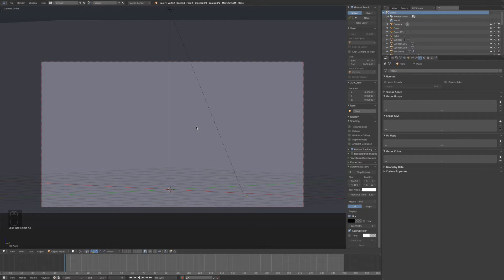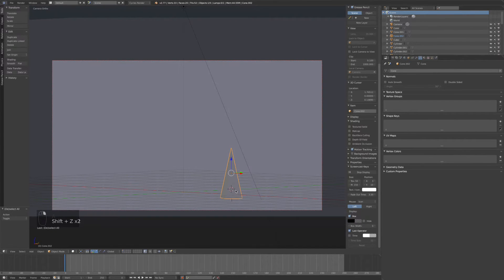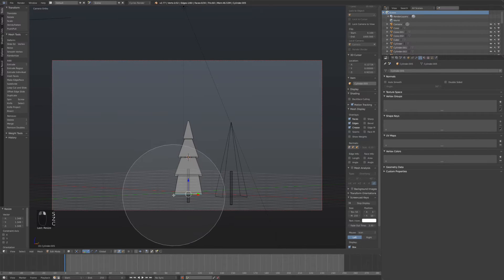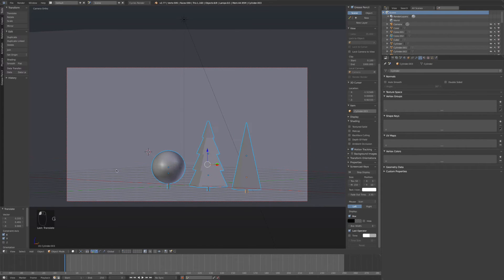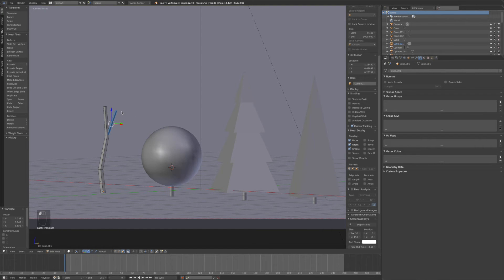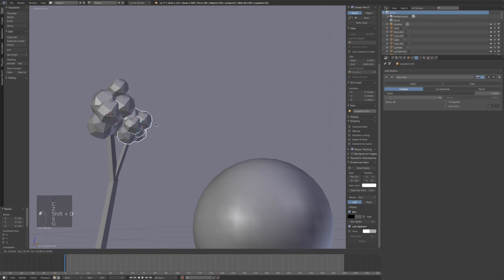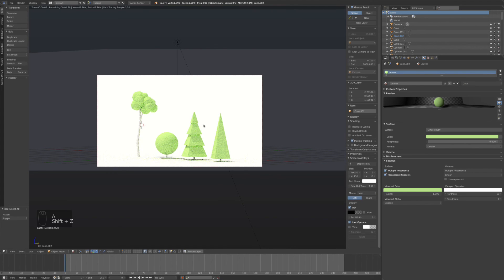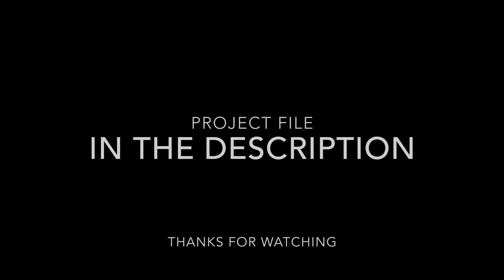Blender Tutorial | Low Poly Trees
Blender tutorial: how to model low poly trees in Blender.  This is a great tutorial if you need free low poly trees modeled in Blender.

0:00 - Intro
0:26 - 1st tree
1:35 - 2nd tree
3:05 - 3rd tree
3:50 - 4th tree
7:12 - Materials
8:40 - Results

blender low poly tutorial
how to make low poly trees in blender
trees